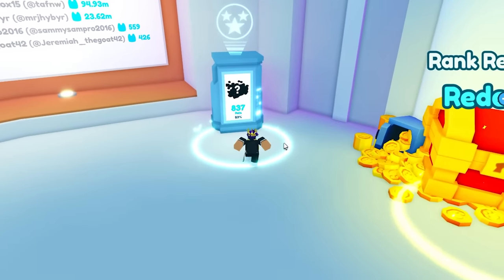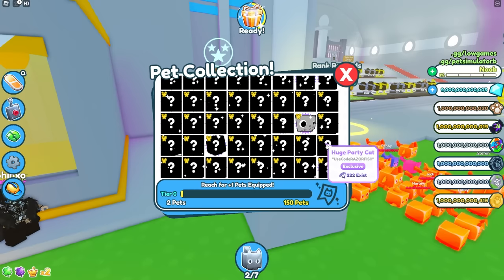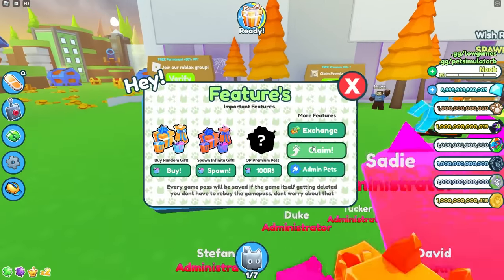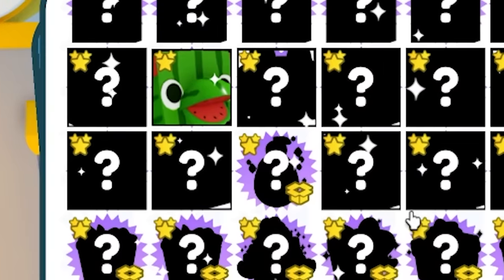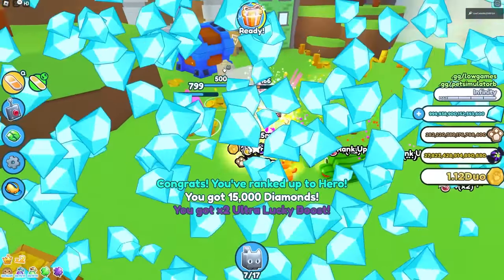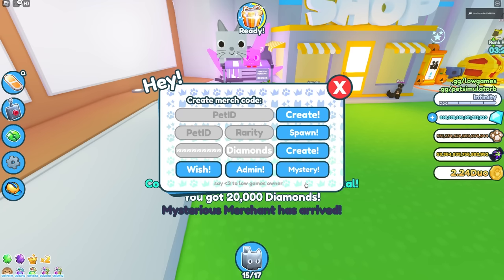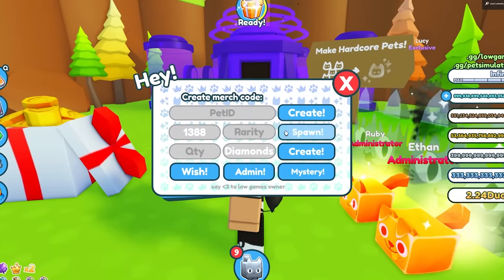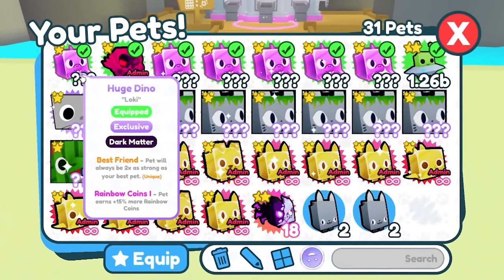SPAWNING SECRET ADMIN ONLY PETS in Pet Simulator X.. Pet Simulator Z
Social Medias:
Roblox User ► UseCodeRAZORFISH
                       ► RazorFishPengi